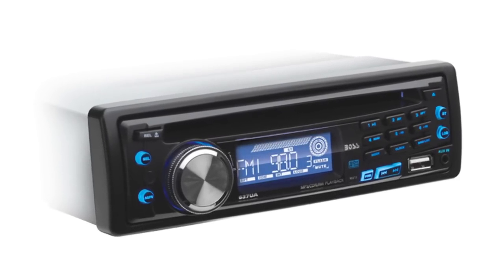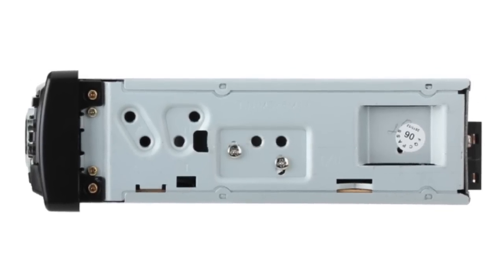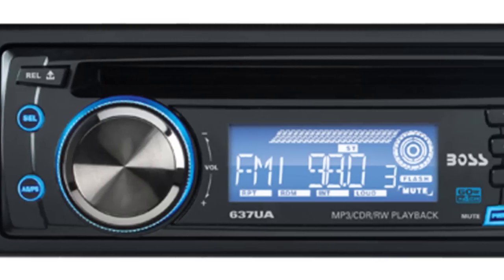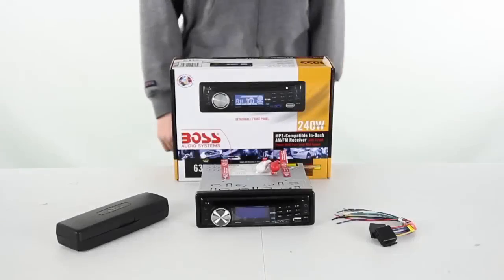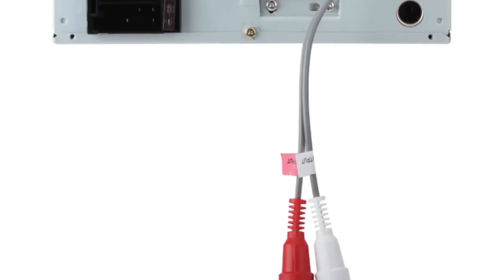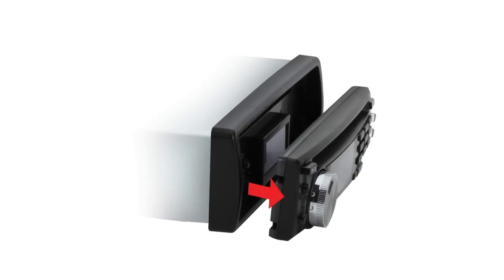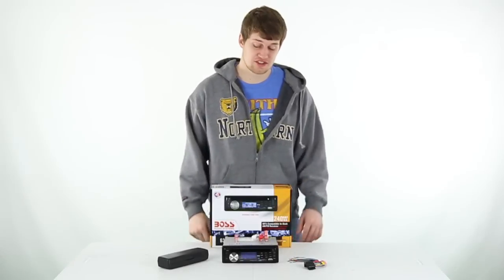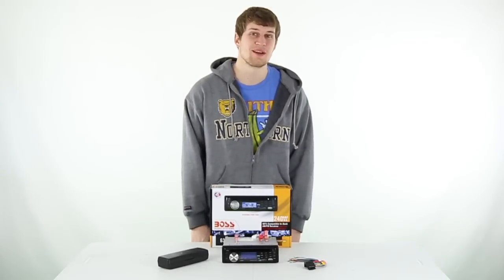Mp3 Car Receiver | Boss 637UA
- Illuminated control buttons
- Compatible with audio output of iPod® and other MP3 players
- Warranty: 2 years (1 Year Manufacturer + 1 Year VMInnovations Warranty)